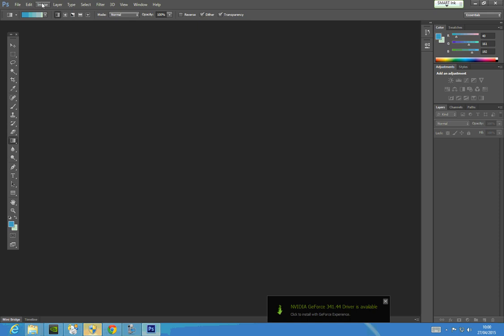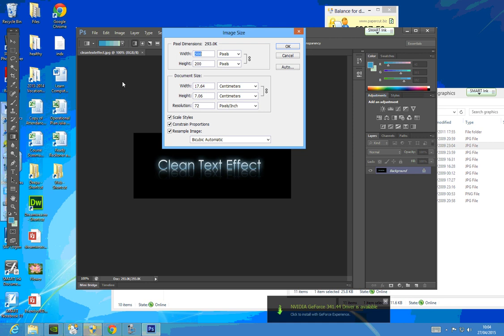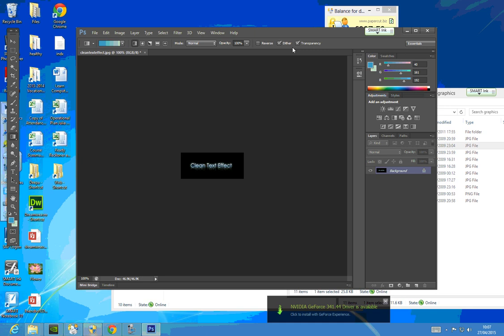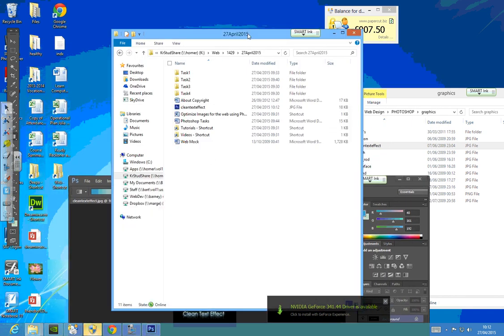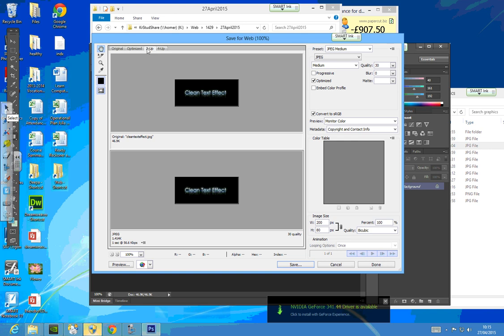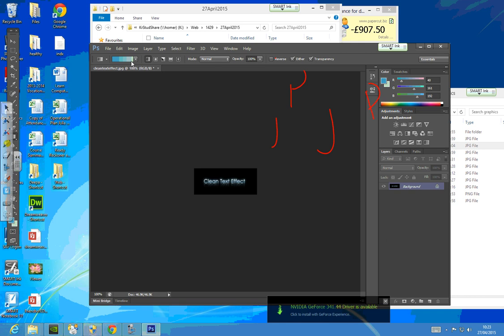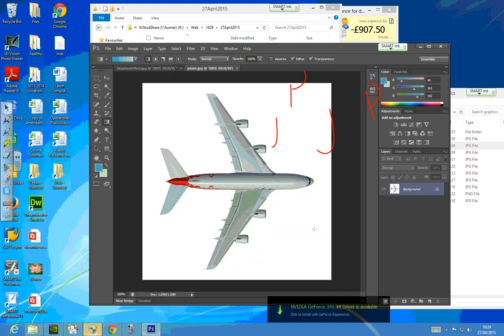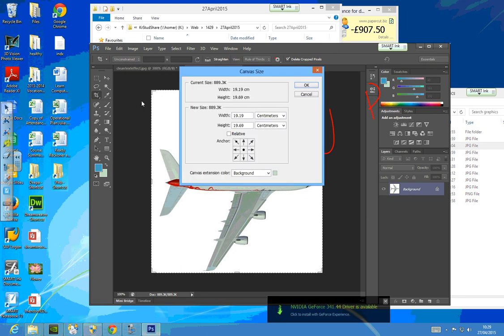April27 part 1 Resize Images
Photshop